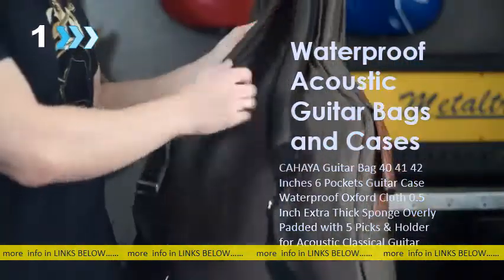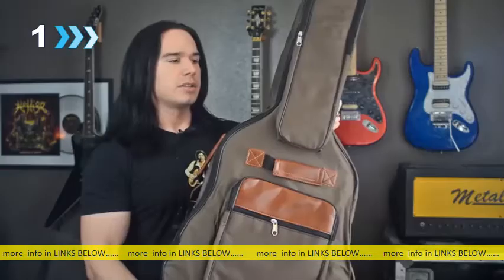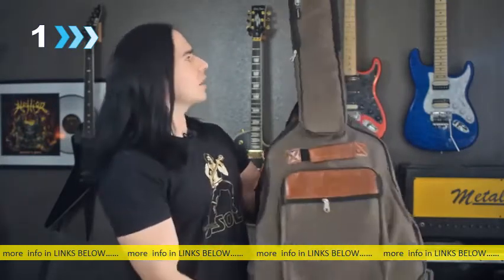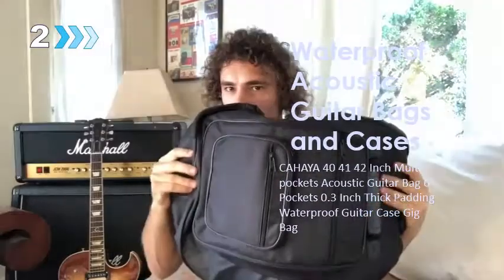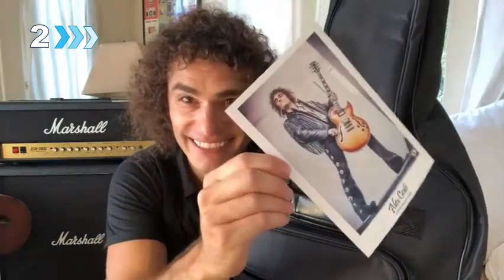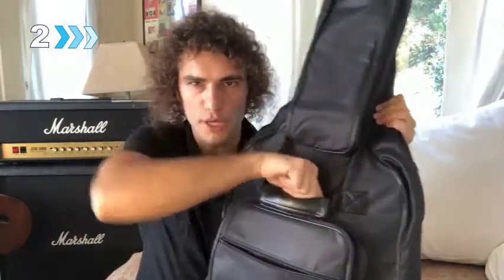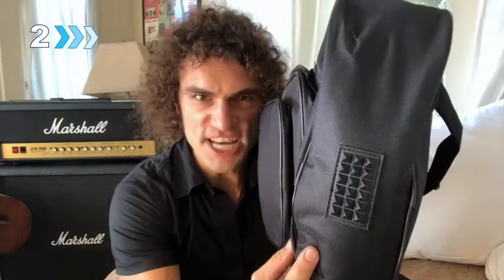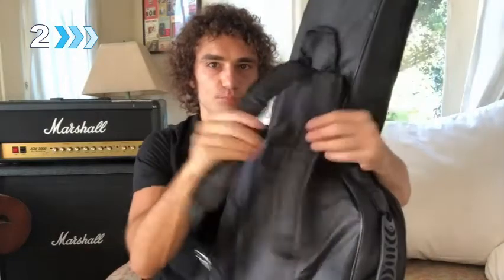4 Best Selling Waterproof Acoustic Guitar Bags and Cases in The Market 2021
4 Best Selling Waterproof Acoustic Guitar Bags and Cases in The Market 2021

 Best Sellers in Acoustic Guitar Bags & Cases - Amazon s: amazon zgbs musical-instruments s: amazon zgbs musical-instrumentsDiscover the best Acoustic Guitar Bags & Cases in Best Sellers. Find the top 100 most popular items in Amazon Musical Instruments Best Sellers. 7 Best Acoustic Guitar Gig Bags For All Budgets (2021) - er. s: erguitarrigs Buyers Guides s: erguitarrigs Buyers GuidesJan 9 — This jack-of-all case is Our Top Pick for the best acoustic guitar gig bag. to intermediate players who own an entry-level or mid-market acoustic. Slick 'n Sleek all-black design; Water-resistant w 0 8in foam padding. Considering that Fender dreadnoughts are among the highest-selling acoustic guitars,10 Best Gig Bags For Acoustic Guitar In 2021 - Guitar Top. s: guitartopreview best-gig-bags-for-acoustic. s: guitartopreview best-gig-bags-for-acoustic. Jan 20 — If you are shopping for the best acoustic guitar gig bag, our today's. There are many types of acoustic guitar bags available in the market at. case has a tough shell paired with water-resistant heavy-duty zippers and rigid EVA backing. Our verdict: This product is a top-seller, highly recommended for. 12 Best Guitar Cases For Acoustic And Electric Guitars 2021. s: musicindustryhowto 12-best-guitar-. s: musicindustryhowto 12-best-guitar-. 12 Best Guitar Cases For Acoustic And Electric Guitars 2021 [Hard & Soft Carry. Designed for regular sized acoustic guitars the Gator Cases gig bag comes with. the perfect balance of price and quality, and as result has done well in the market. It has a waterproof sharkskin shell with industrial rubber sole and piping. 15 Best Classical Guitar Cases and Best Guitar Gig Bag 2021. s: cmuse. org Guitar s: cmuse. org GuitarHave a look at these hard cases and gig bag for guitar. your hands on one of the best classical guita ut there in the market, and now you are pulling. another famous and high selling gig bag—the gator Classic Classical GBE Guitar bag. 8) YMC 4Inch Waterproof Dual Adjustable Shoulder Strap Acoustic Guitar Case. 8 best acoustic guitar cases & gig bags in 2021. s: guitareuroshop Accessories s: guitareuroshop AccessoriesIn , these are the most dependable and best selling acoustic guitar cases. There are several things you need to consider before buying a case for your guitar. If you are in the market for something comfortable that offers great utility and. Missing: Waterproof ‎| Must include: Waterproof 10 Best Electric Guitar Cases in 2021 [Buying Guide] - Music. s: musiccritic Equipment Guitars s: musiccritic Equipment GuitarsApr 10 — Unsure on the best case for your electric guitar? and low through Amazon to find the best models on the market right now in 2021. The outer is a beautifully designed waterproof sharkskin casing, while the inner has. covering bass guitars, acoustic and semi-acoustic guitars (both Dreadnought and. The best guitar cases and gig bags for protecting your gear. s: musicradar news the-best-guitar-ca. s: musicradar news the-best-guitar-ca. Jan 28 — If you take your electric or acoustic guitar away from home or store it for any length. electric, you'll need one of these recommended soft or hard guitar cases. For us, it's hard to look beyond a Gator case as a best all-rounder. Gig bag | For: Electrics | Features: Neck suspension, water-resistant exterior,Missing: Market ‎| Must include: Market Guitar Cases and Gig Bags | Guitar Center s: guitarcenter Guitar-Cases-and-Gig-B. s: guitarcenter Guitar-Cases-and-Gig-B. 380 matches — Gig bags are made from softer, flexible, often water-resistant material and tend to be noticeably lighter than a hard shell case. They still give your.